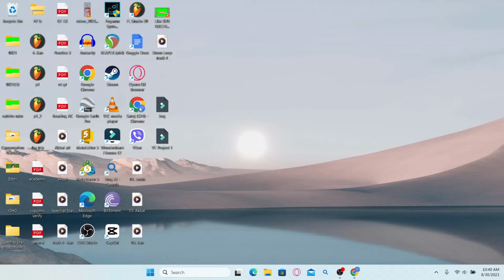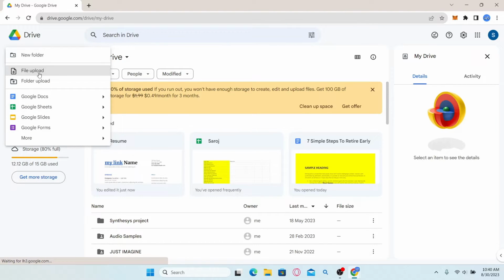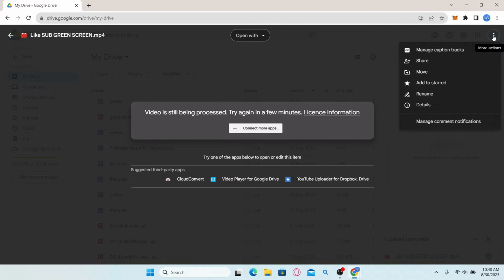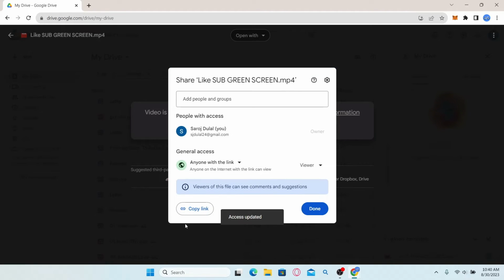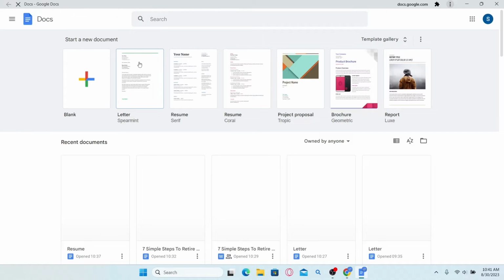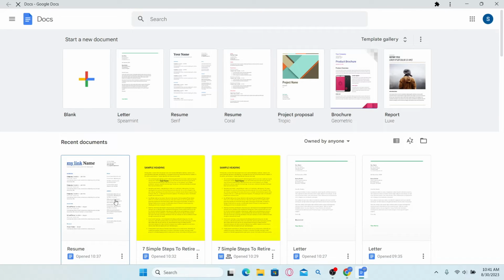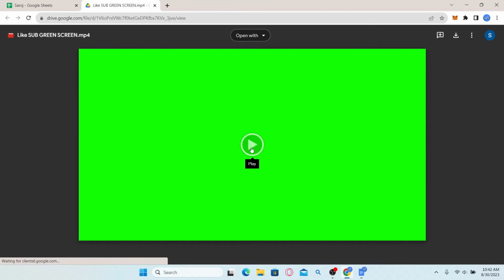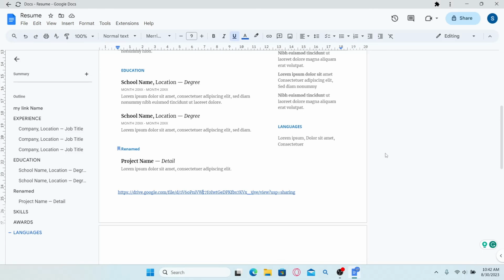How to Add a Video on Google Docs 2023?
In this comprehensive tutorial, we'll show you step-by-step how to add videos to your Google Docs documents. Whether you're a student looking to enhance your presentations or a professional collaborating on a project, incorporating videos can take your documents to the next level.

0:00 Intro
0:12  Add a Video on Google Docs Tutorial
1:32 Outro